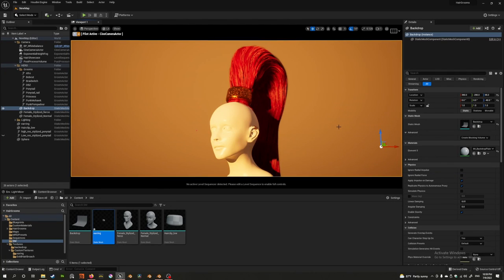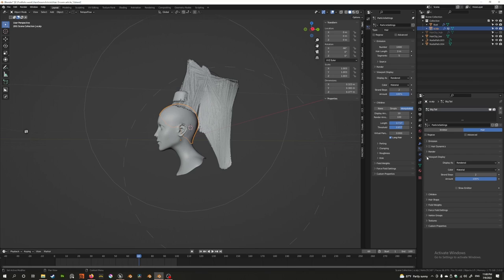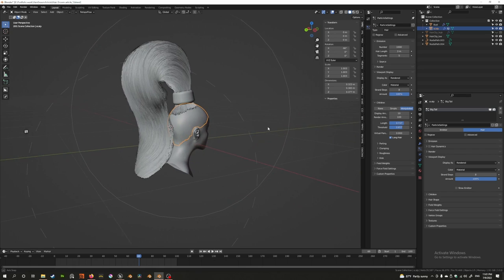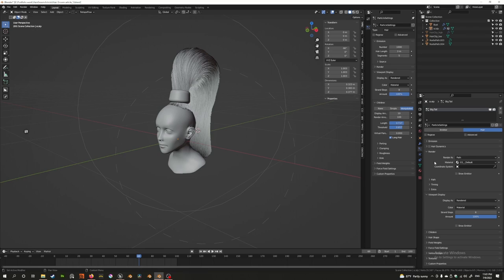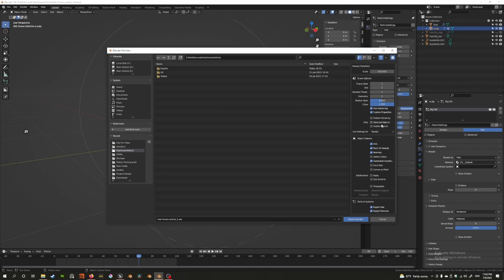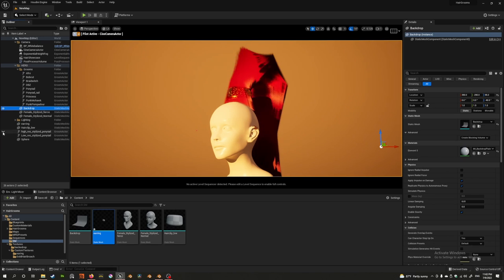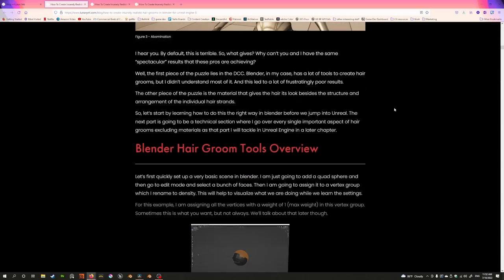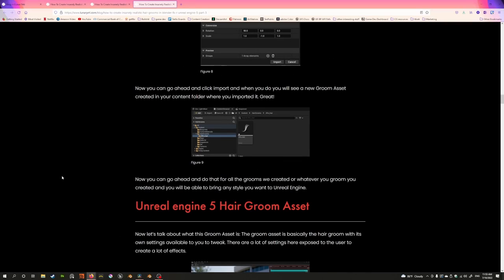How to Improve hair groom quality with just 1 setting!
Hey guys I'm back with a new video this time showing you how to deal with a pesky problem of your hair grooms being very low resolution when you import it into unreal engine from blender. I struggled with this for a while, but as it turns out you only need to adjust 1 setting to improve it dramatically.